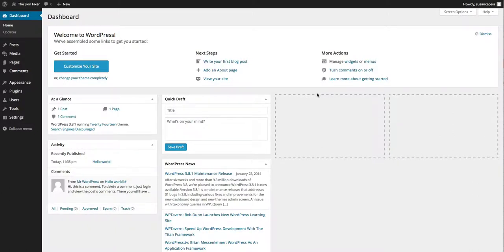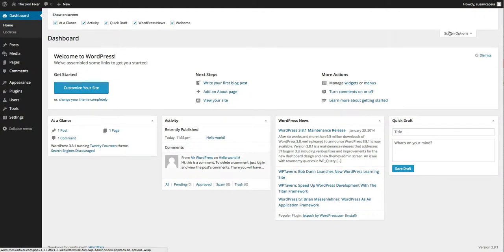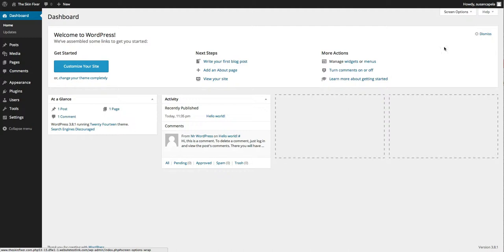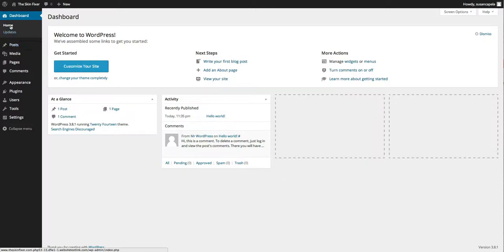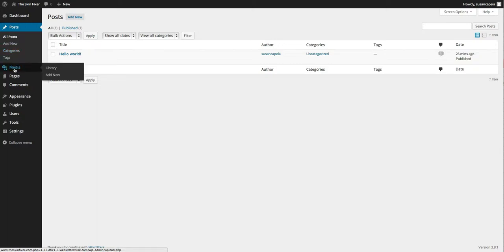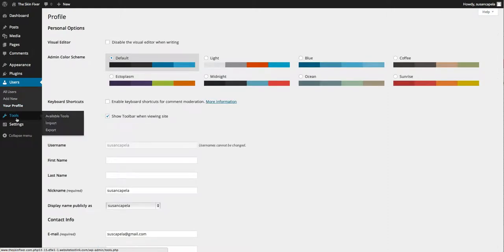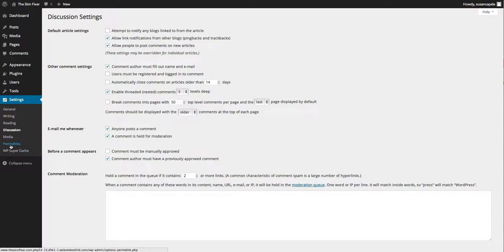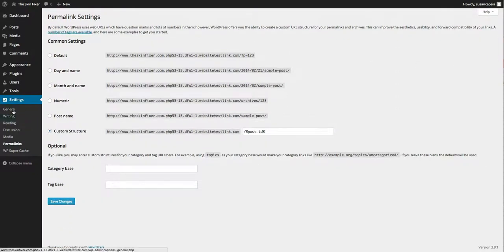WordPress Guide 01 The Dashboard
An Introduction to the WordPress Interface